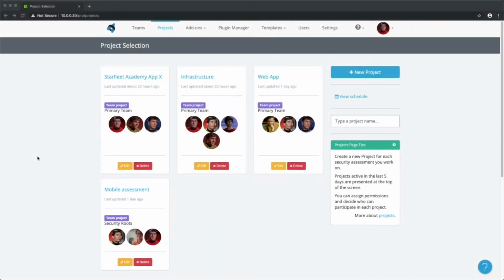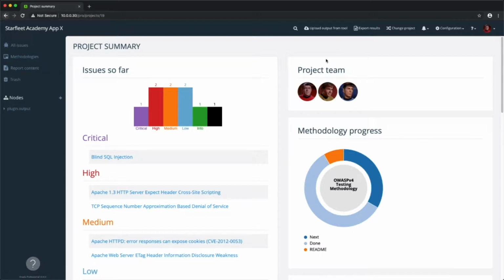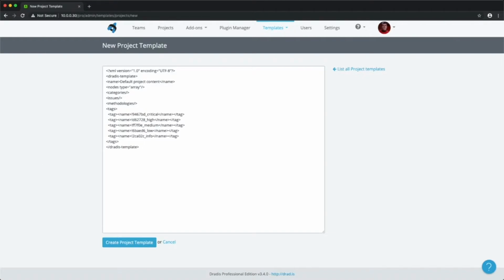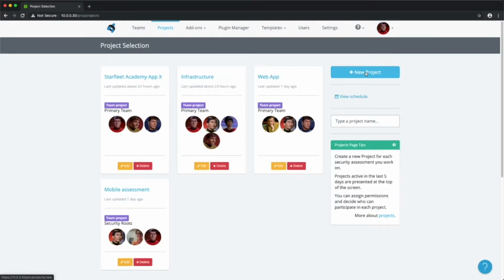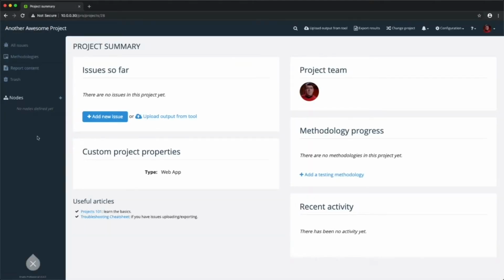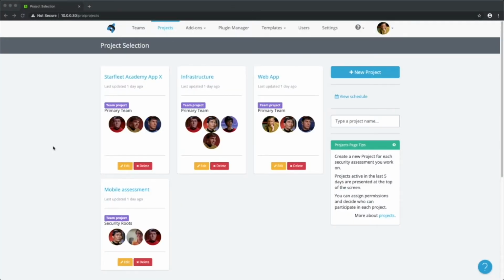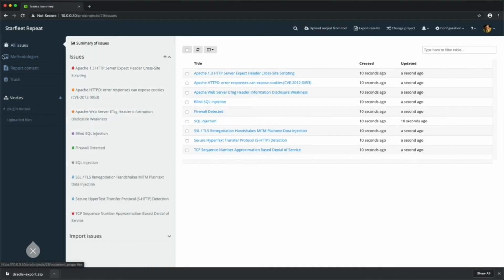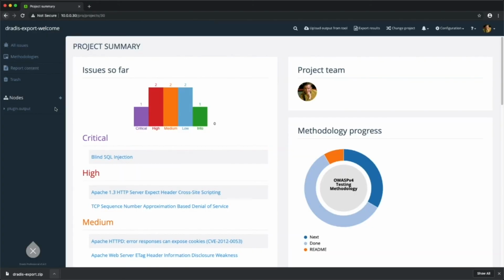Creating a Dradis Project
Learn how to create Dradis projects manually or by using templates or kits.

Different teams use Dradis differently. If you'd like to find out how Dradis could work for your team, you can get a personalized demo at: